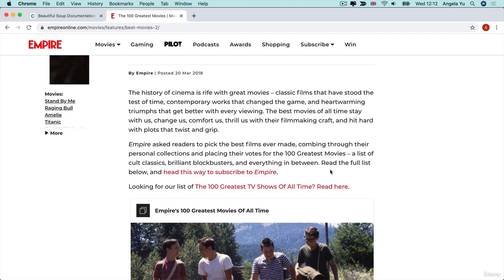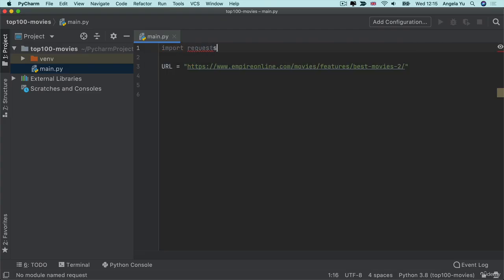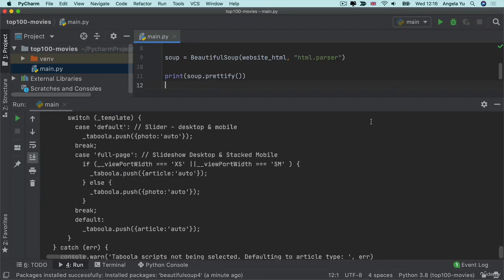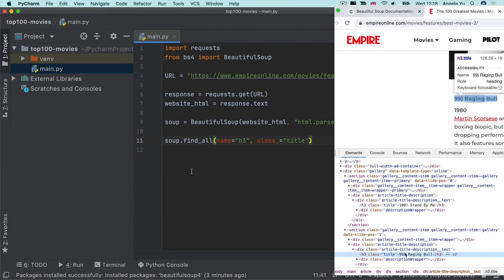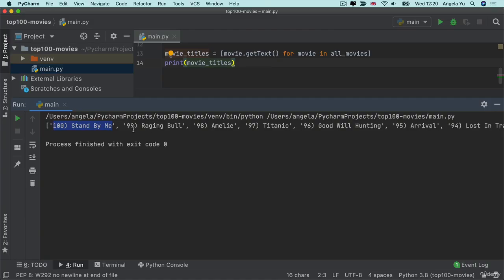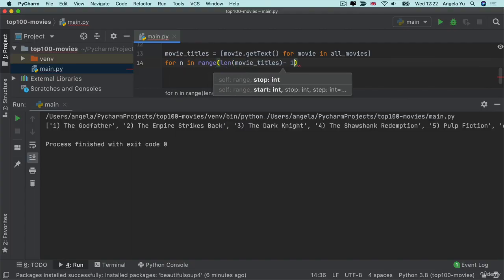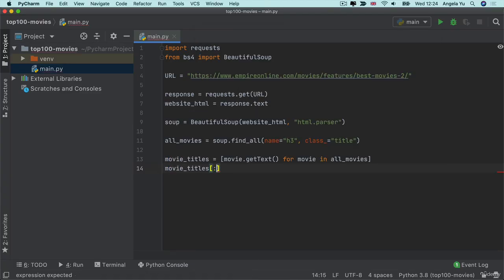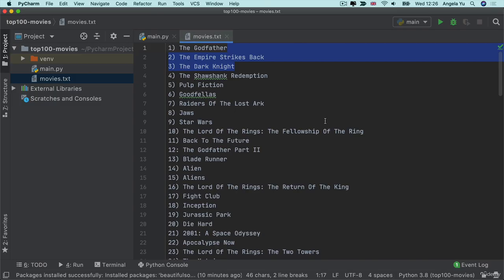100 Movies that You Must Watch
If you love movies, this list is NON-NEGOTIABLE 🎬🤯
Here are 100 movies you MUST watch at least once in your life.

🎥 Timeless classics
🔥 Mind-blowing plots
😱 Thrillers, drama, action & sci-fi
💎 Movies that changed cinema

Warning ⚠️:
This list will ruin bad movies for you forever 😮‍💨🍿

Save this, share it with a movie lover, and tell me which one you’ve watched 👇🔥